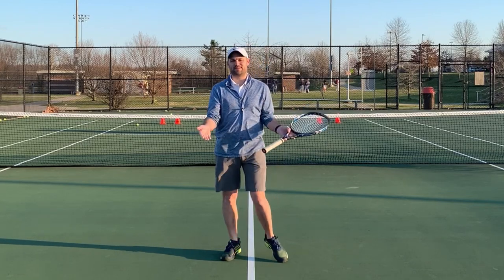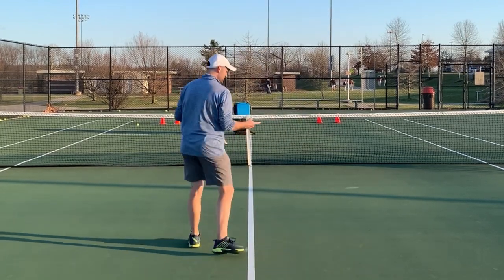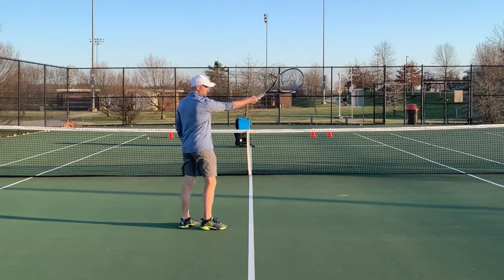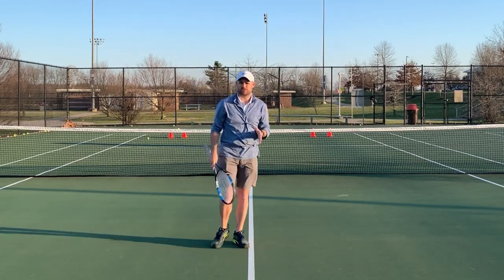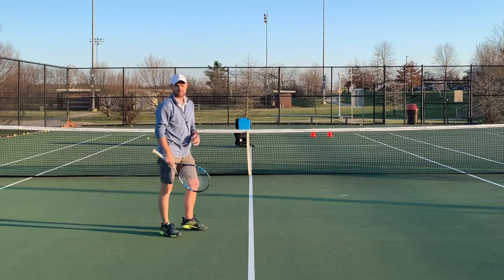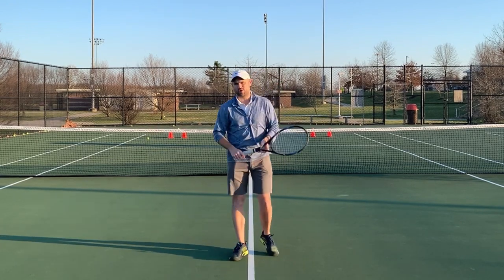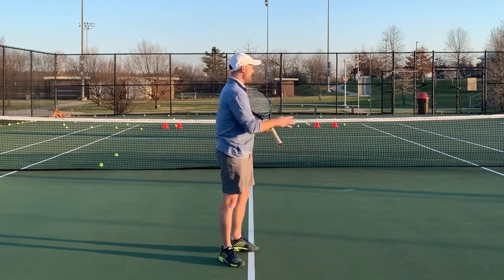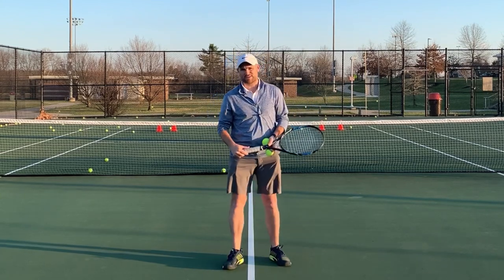How To Hit A Swinging Topspin Volley (Advanced Tennis Technique)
Book a live or virtual lesson with Ryan today!
How To Hit A Swinging Topspin Volley
1. Semi open stance
2. Stand far away from head level contact
3. Follow through over opposite shoulder